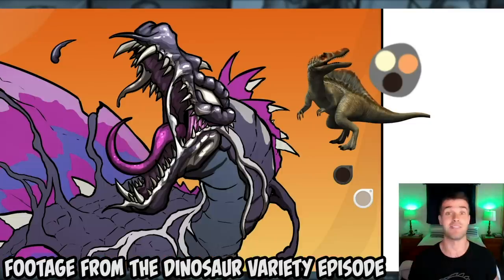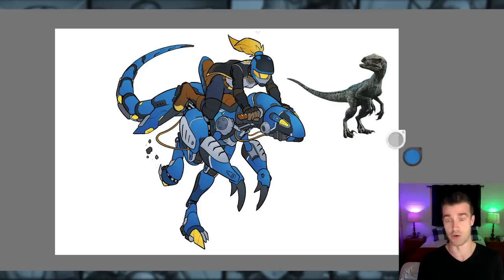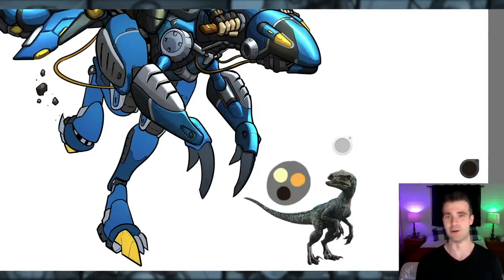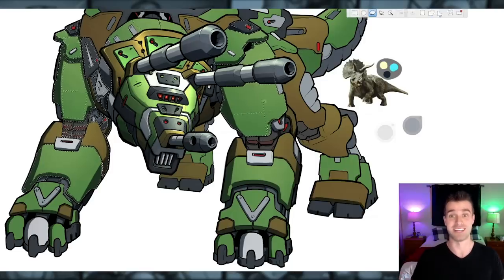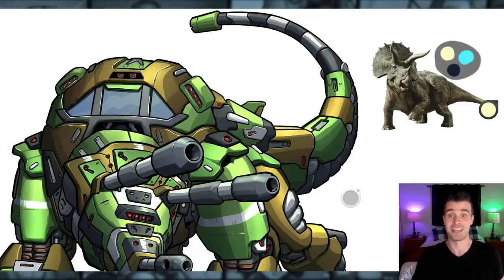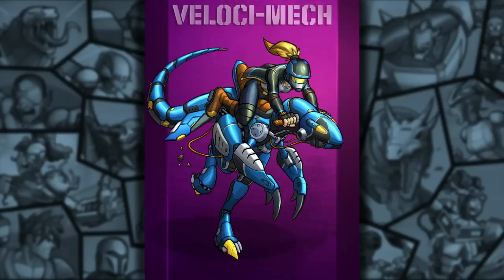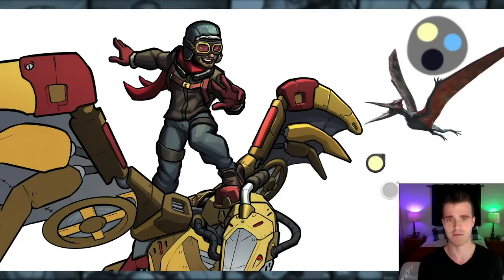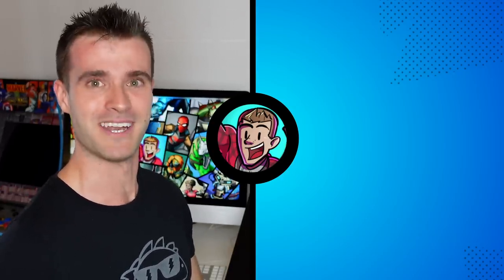What if DINOSAURS Were MECHS?! (Story & Speedpaint)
After doing the Dinosaur Variety episode last week in which I drew one Mecha-dinosaur (linked ) many people expressed interest in a full episode of that. So, today I am happy to oblige!

In this episode I continue the story of the Museum owners in Drumheller Alberta Canada who needed mechs to fight off Villais invading their town. I designed three new mechs, a Velociraptor motorcycle-like mech (partially inspired by Blue from Jurassic World) a Triceratops mech as a tank with three barrels for horns and a Pteradactyl (I know, technically not a dinosaur) Mech as a flying bot that the rider can surf on somewhat with a steampunk inspired look.

Hope you all enjoy: What if DINOSAURS Were MECH VEHICLES?! (Story & Speedpaint)

PopCross Community Redraw Submissions can be sent to:
Discord is no longer an option for submitting as of January 2023, sorry!